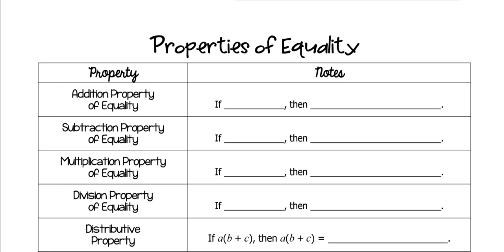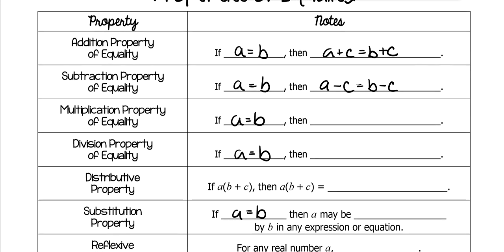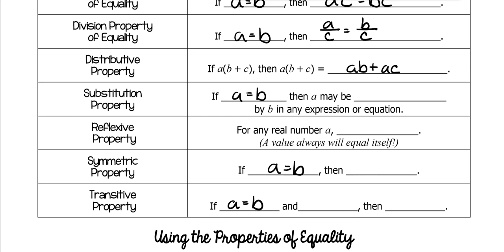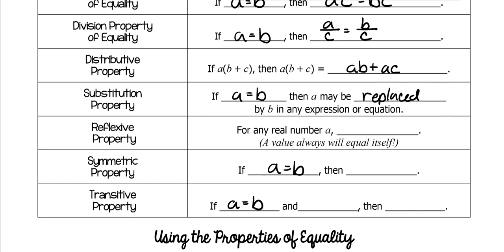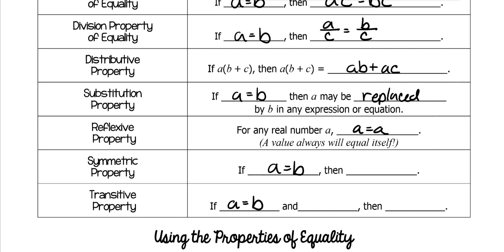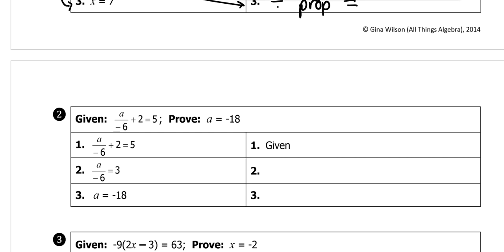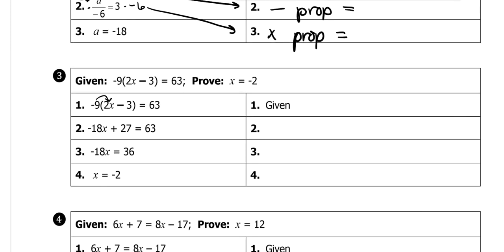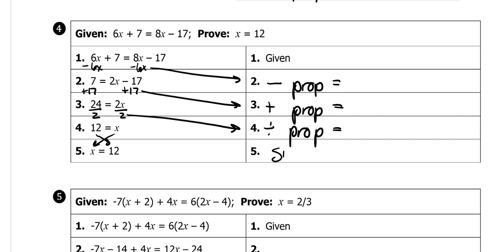LVL Logic - Properties of Equality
This video covers how to complete algebraic proofs using the properties of equality.